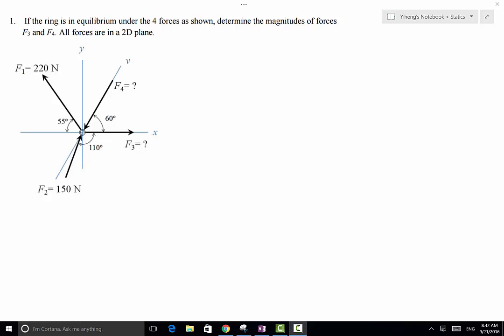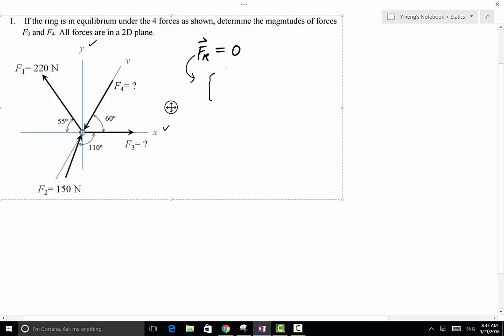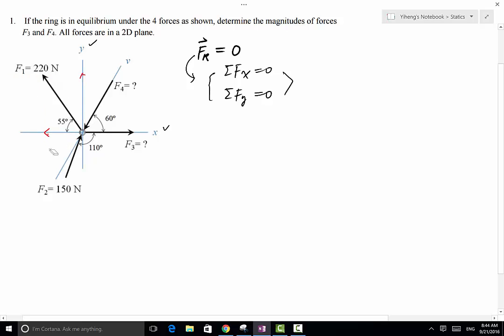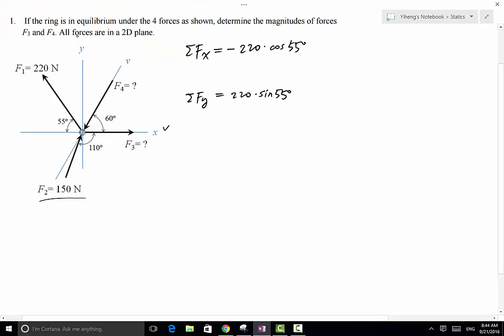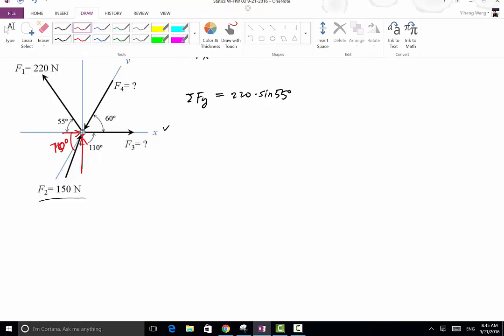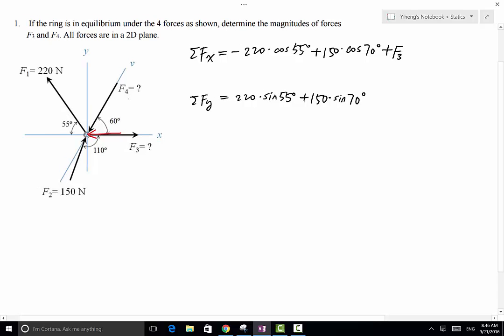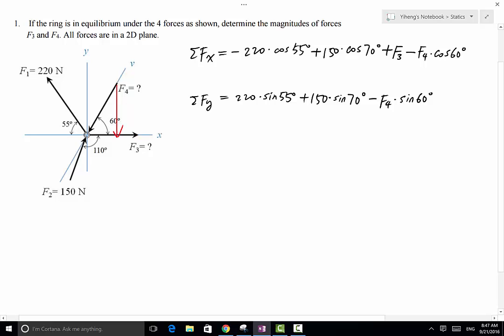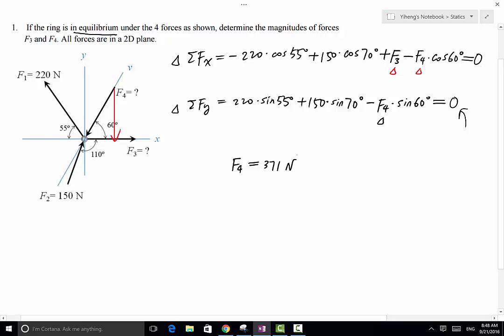Statics HW03 P1